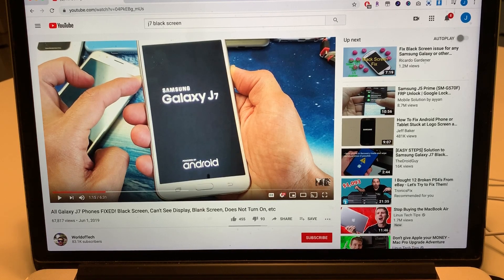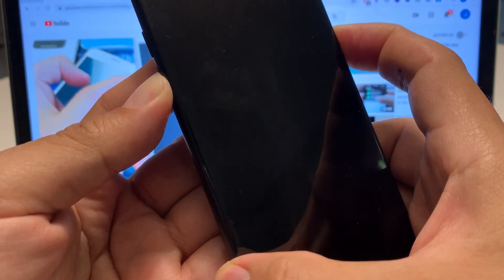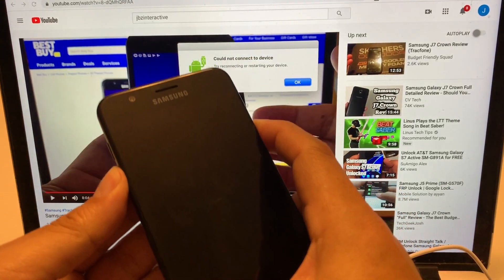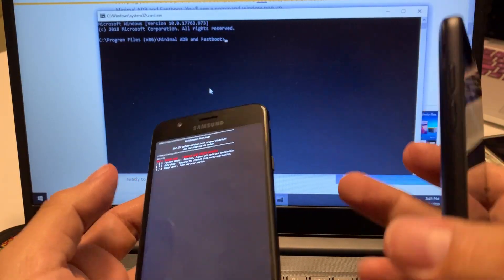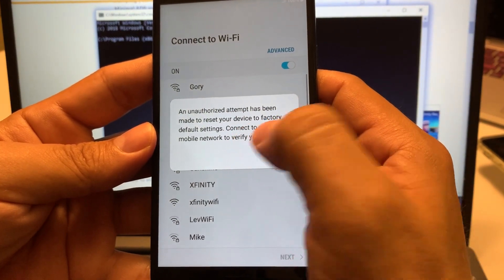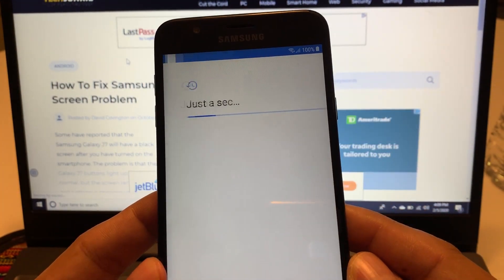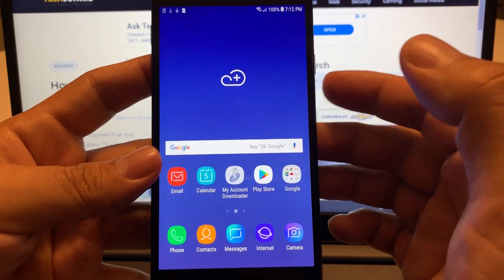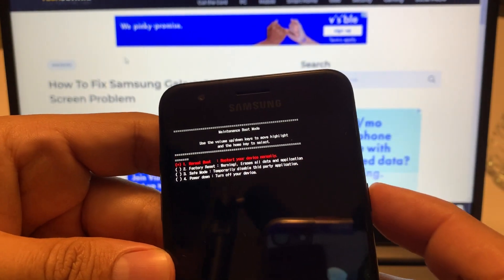The Samsung Black Screen of Death Fix Samsung J7 J3 Maintenance Boot Mode BSOD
You can buy the Samsung J7 Crown

The Samsung Black Screen of Death Fix Samsung J7 J3

Samsung Galaxy J7 Crown SM-S767VL Total Wireless Tracfone SM-S767VL

An unauthorized attempt had been made to reset your device to factory default settings. connect to a Wi-Fi to mobile network to verify your identity.

This device was reset. To continue, sign in with a Google account that was previously synched on this device.

Verify your account with your Google account
This device was reset. To continue sign in with a Google account
that was previously synched on this device.

The previous Google account on this device has been verified.

Maintenance Boot Mode

Use the volume up/down keys to move highlight and the home key to select.
(*) 1. Normal Boot : Restart your device normally.
( ) 2. Factory Reset : Warning!, Erases all data and application.
( ) 3. Safe Mode : Temporary disable third party application.
( ) 4. Power down : Turn off your device.